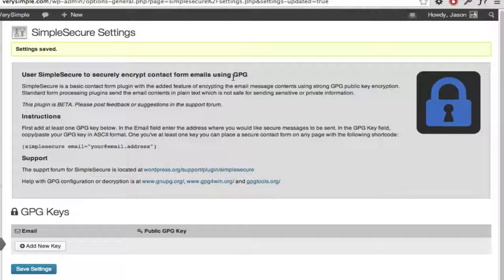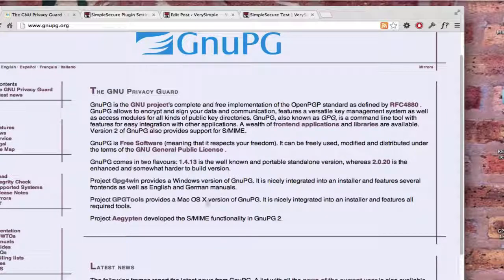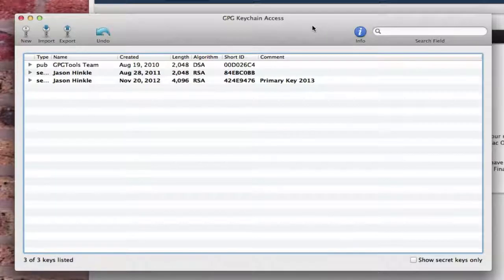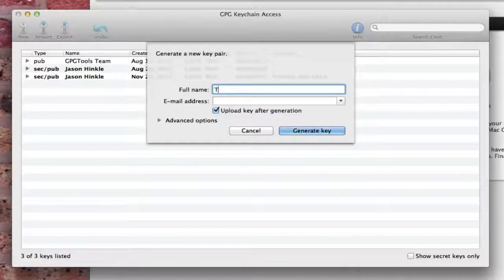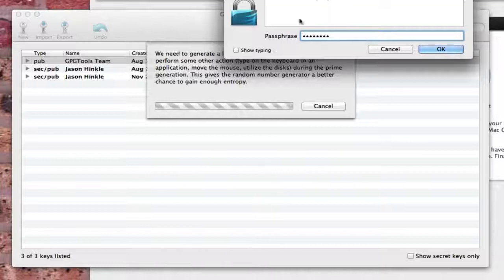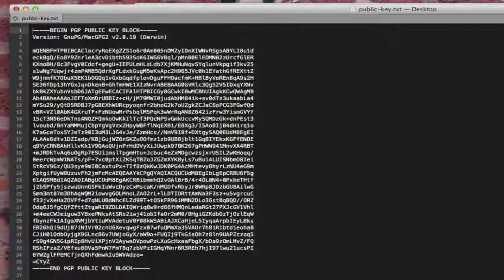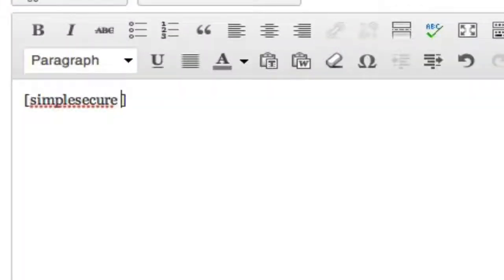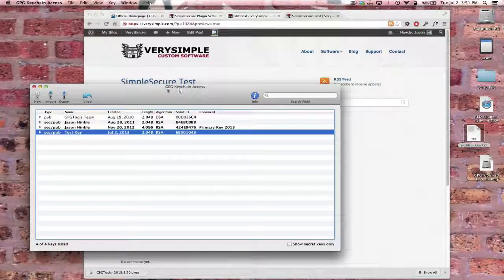SimpleSecure WordPress Plugin - GPG Setup Instructions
This video will walk you though the steps to get started with SimpleSecure plugin for WordPress.  SimpleSecure uses GPG to encrypt your contact forms and allow your visitors to securely send you sensitive information.